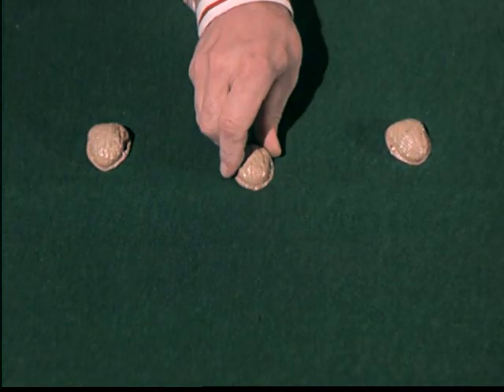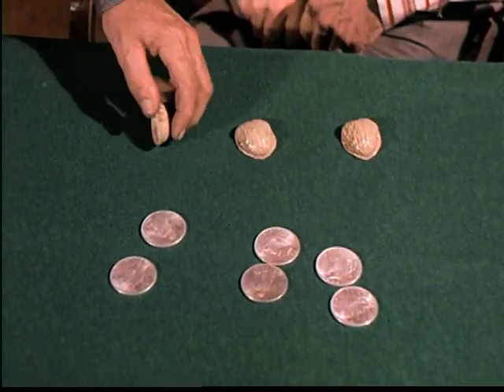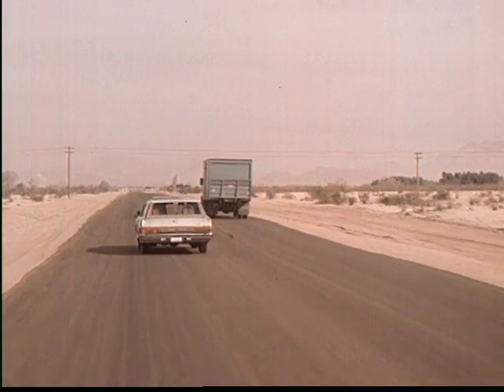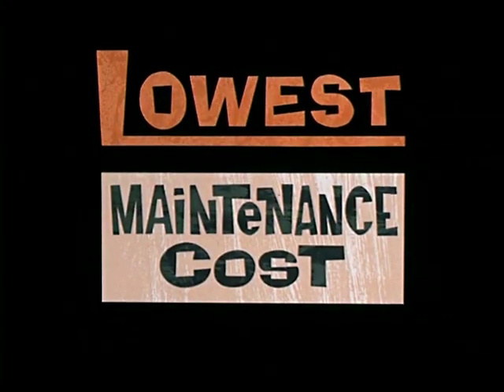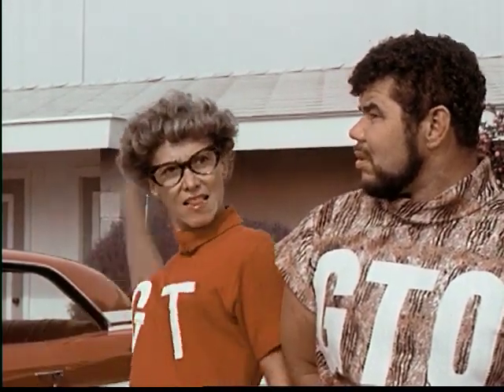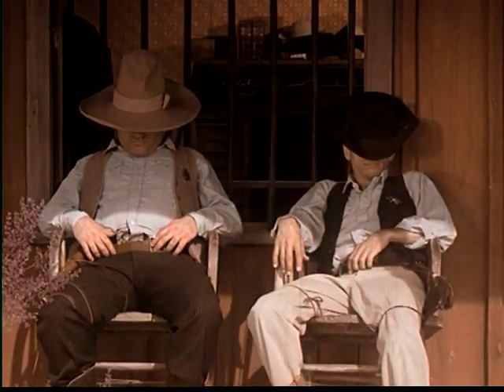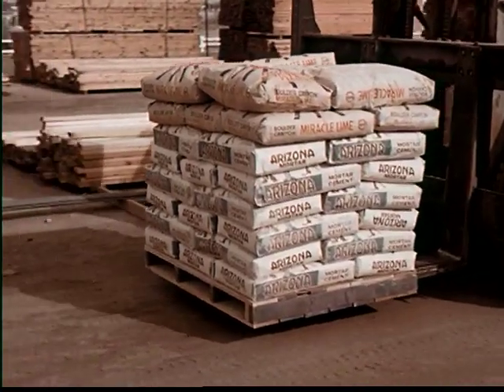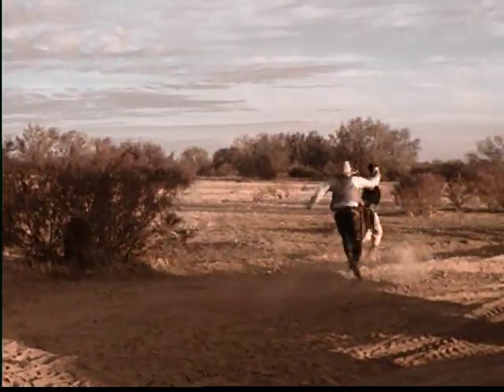Chevrolet Intro 1966 Pt. 2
Chevrolet turned to Lorne Greene from Bonanza to introduce its 1966 lineup to the dealers.

This film was produced by the Jam Handy Company in Detroit. Written by Bob Wicks and animation by Dick Petrovitch who later went on to win an Academy Award for "Crunchbird."

(Second half of Segment 1- comparison of Ford & Chevy sports cars)
00:05 Man playing guitar & singing about a Ford car (The Mustang)
01:55 Red Ford Mustang Fastback driving on US60 SE of Apache Junction AZ
02:18 Black Ford Mustang and Red Chevy Corvair on hills around Jerome AZ
03:27 Red Ford Mustang Fastback & Silver Chevy Corvette on US60 SE of Apache Junction AZ
03:54 Family & Luggage trying unsucessfully to fit into a Black Ford Mustang
04:23 Family & Luggage fits OK in a Silver Chevy II & Corvair
04:42 Race between Ford Mustang, Chevy II & Chevy SS 396 at Mesa Proving Grounds AZ
05:16 Card game & guitar player extolling virtues of Chevy cars
06:47 end of Segment 1

(Start of Segment 2 - Comparison of Ford & Chevy station wagons)
06:48 Lorne Greene at Apacheland Studios, SE of Apache Junction AZ
09:02 Chevy, Ford & Plymouth station wagons in various Mesa AZ locations
12:30 audio fades considerably through end
13:03 fullscreen ad graphics with text
14:46 Lorne Greene at Apacheland Studios, SE of Apache Junction AZ
15:44 end of Segment 2

(Start of Segment 3 - Comparison of Chevy & Ford performance cars (Dr. No themed))
16:08 Man drives dilapidated car that explodes.
16:42 Man (James Bland) meets Dr. Yes
17:39 Roadside motel, probably east Mesa AZ
18:14 Dr. Yes shows Chevelle 396, Ford Fairlane GT, Pontiac GTO
20:24 Go-go dancer in cage (wake-up you salesmen!)
21:47 Brake & acceleration tests of Chevy SS 396. Fairlane GT & GTO at Mesa Proving Grounds
24:19 end of Segment 3

(Start of Segment 4 - Comparison of Chevy & Ford vans & pickup trucks)
24:20 Chevy El Camino & Ford Ranchero at Apacheland Studios, SE of Apache Junction AZ
26:53 Chevy El Camino & Ford Mustang at Mesa Proving Grounds AZ
27:38 Chevy & Ford vans on Apache Junction and Mesa AZ streets
29:53 Chevy & Ford pickup trucks with campers
33:34 end of Segment 4

Ref: IA (Clip 2)